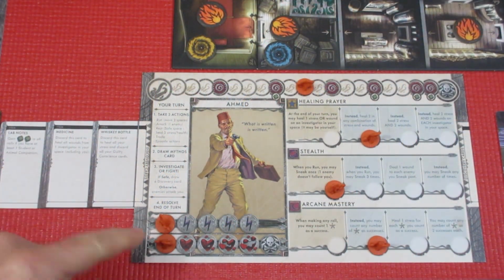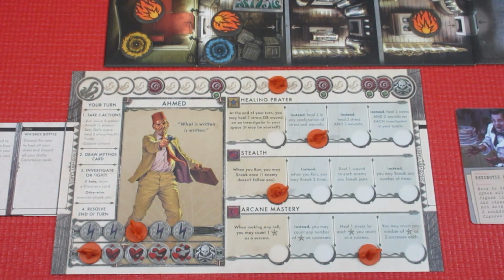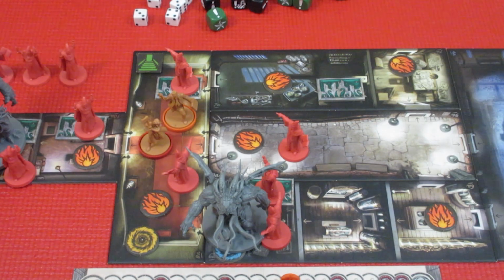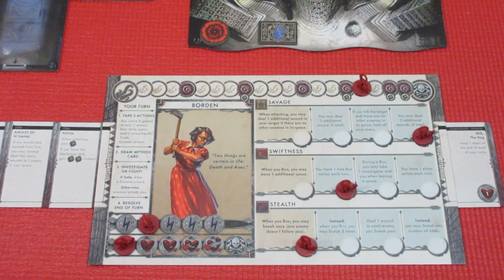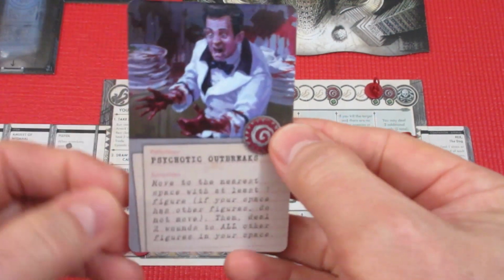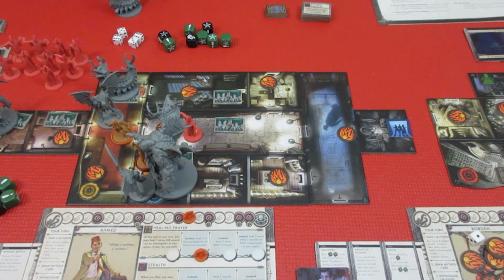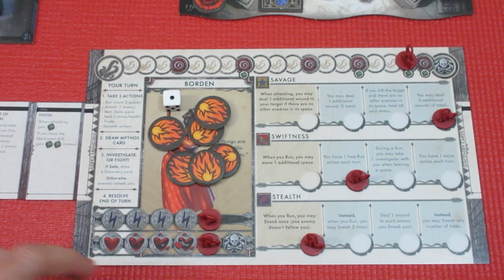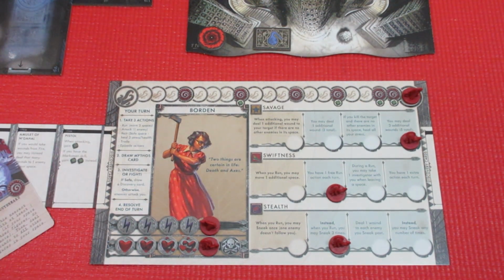Cthulhu Death May Die Blasphemous Alchemy vs Cthulhu Episode 7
The price you pay!